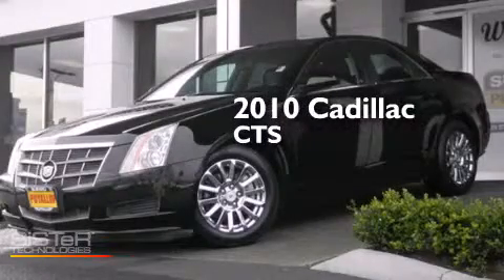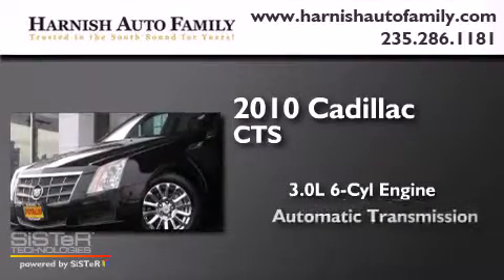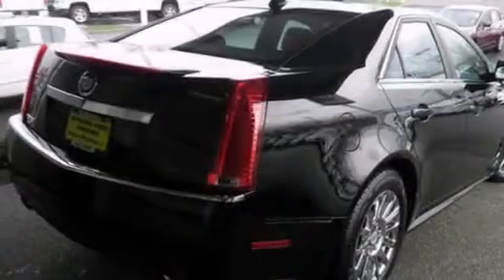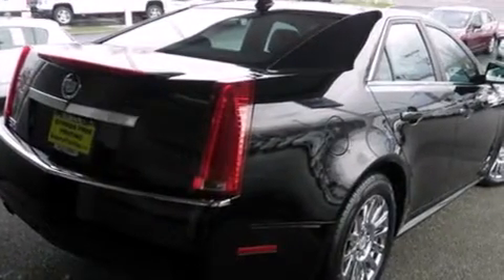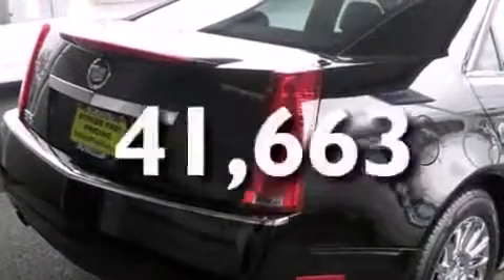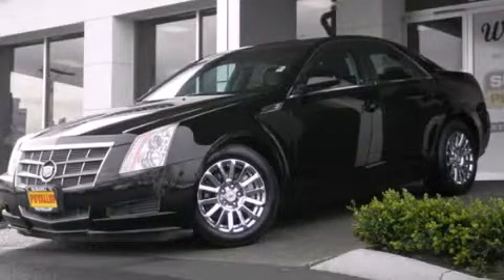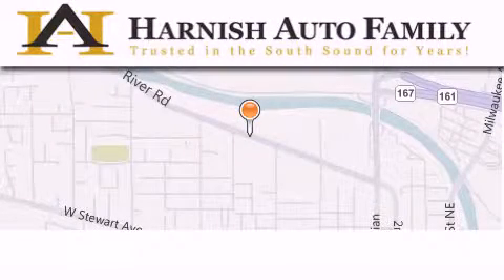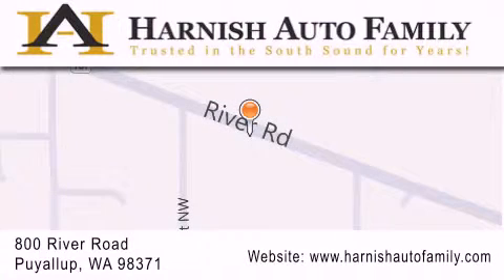2010 Cadillac CTS Puyallup WA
We've been honored to serve the Puyallup WA area , we promise that your experience at our dealership will exceed your expectations ! Year : 2010 Make : Cadillac Model : CTS Engine : 3.0L V6 Trans . : Automatic Exterior : Black Miles : 41,663 Interior : Ebony/Ebony Accents W/Lea Stock : U4037 Harnish Auto Family 820 River Road Puyallup , WA 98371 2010 Cadillac CTS Puyallup WA